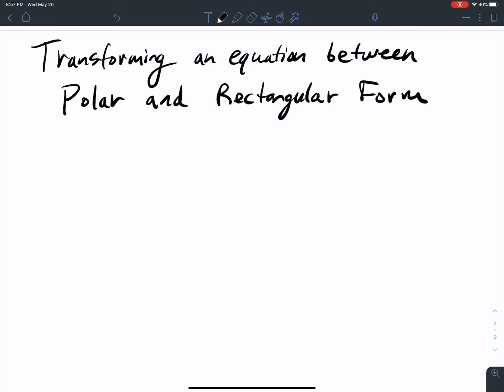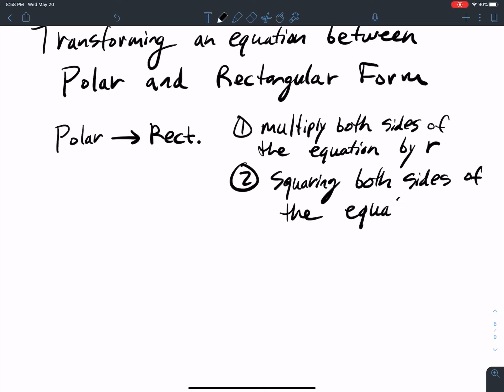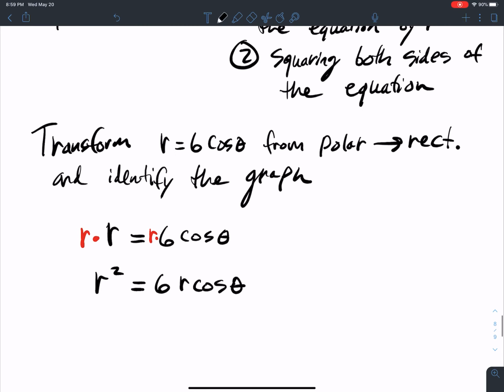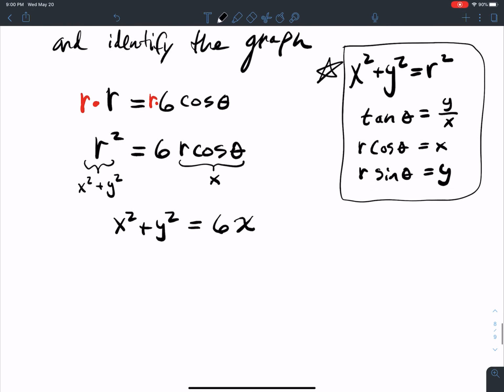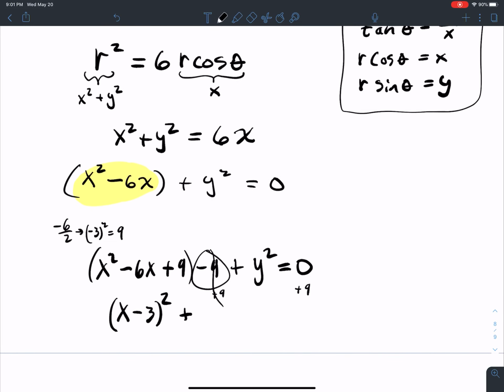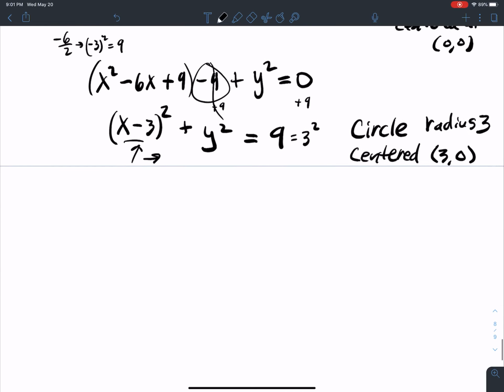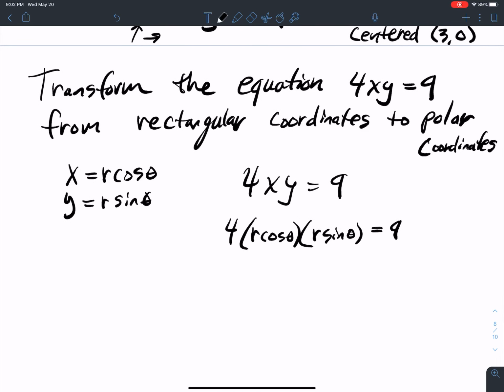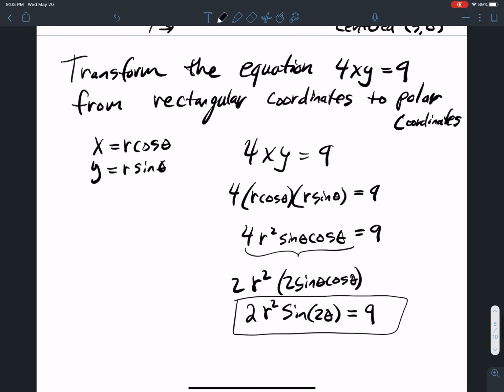4.1.4 Transforming An Equation Between Polar Form And Rectangular Form